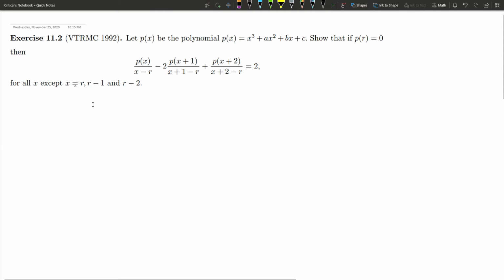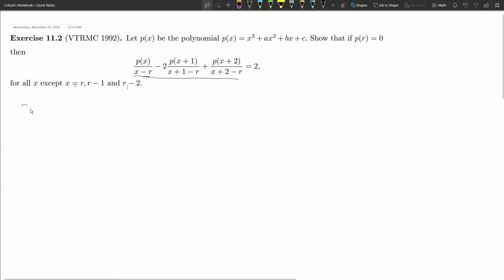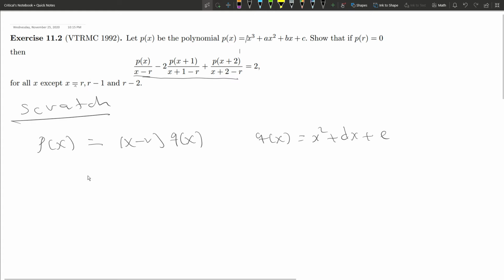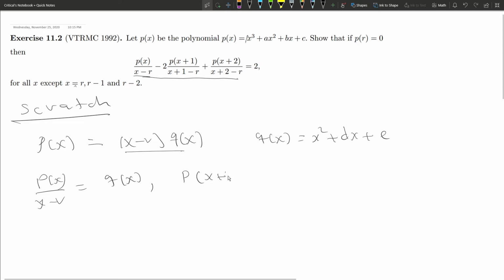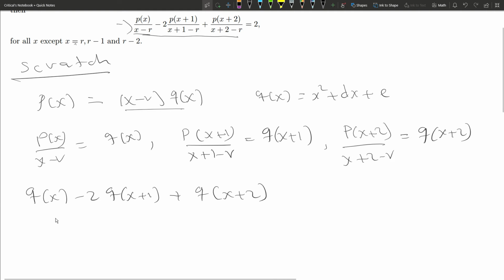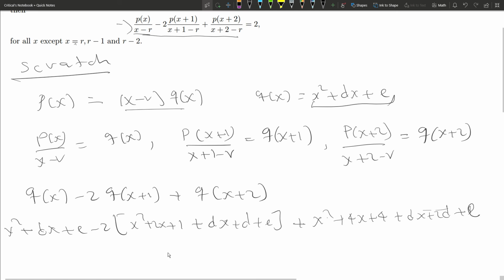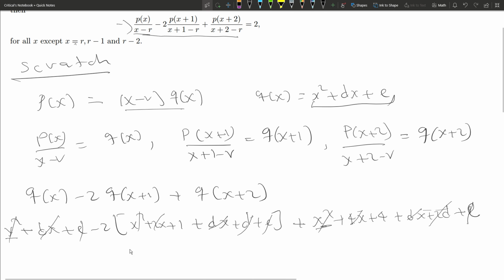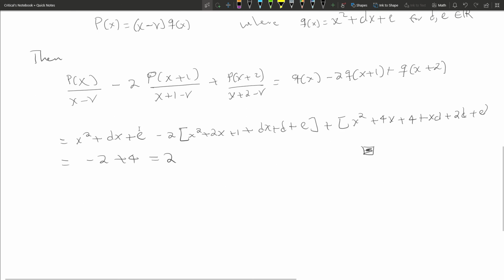Math299: Video 4